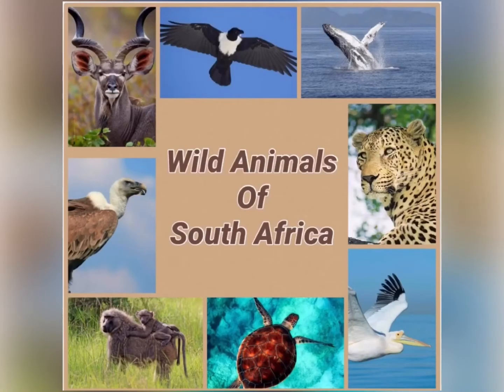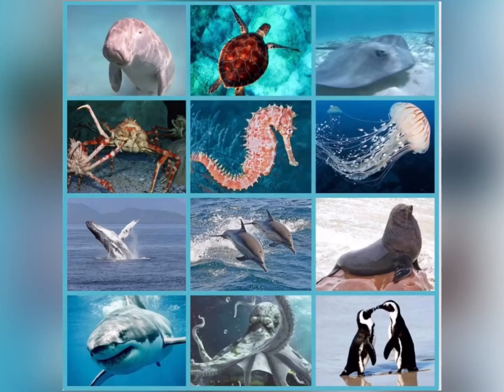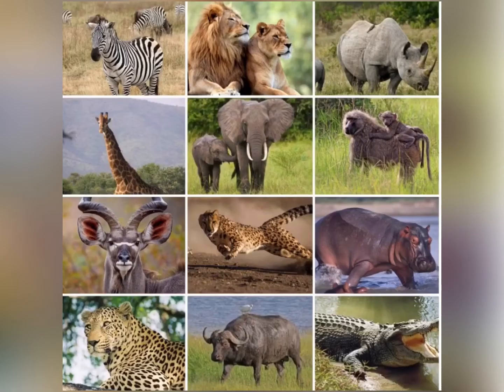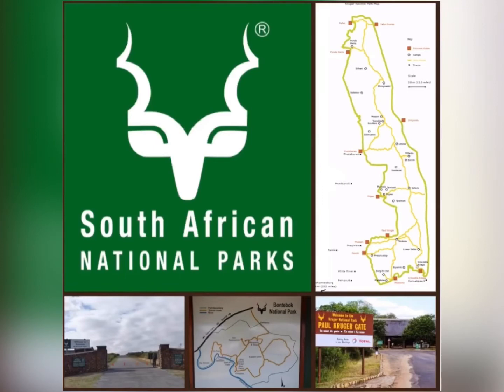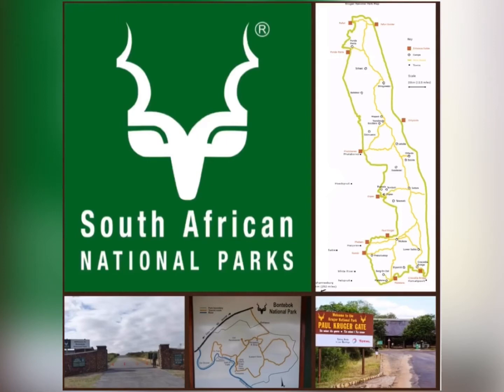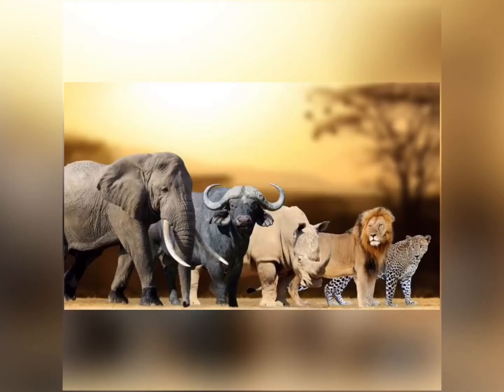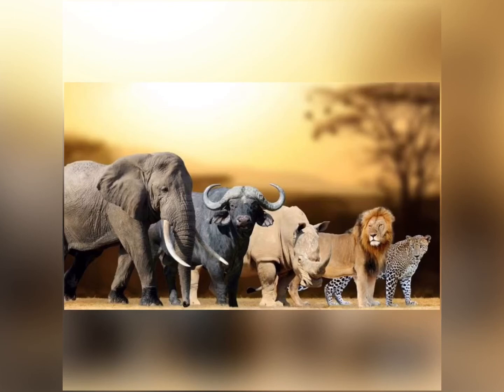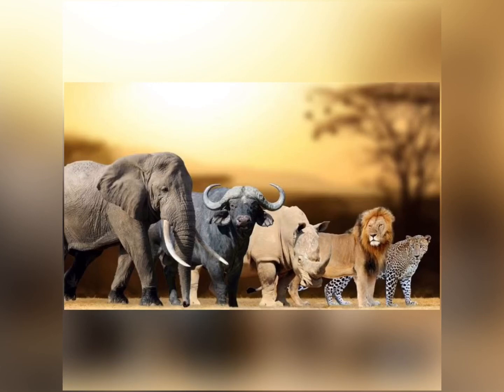Wild Animals for kids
Introduction to wild animals or South Africa for kids